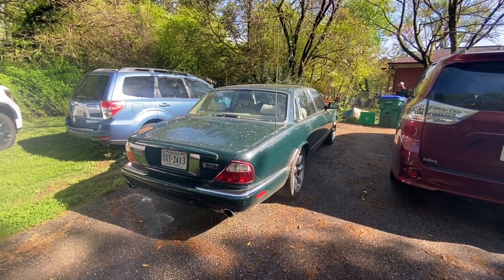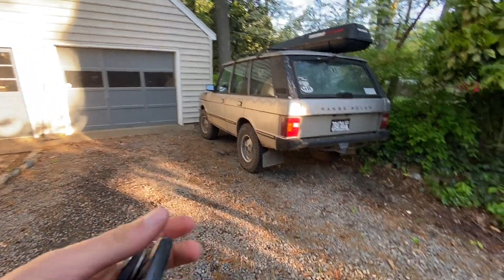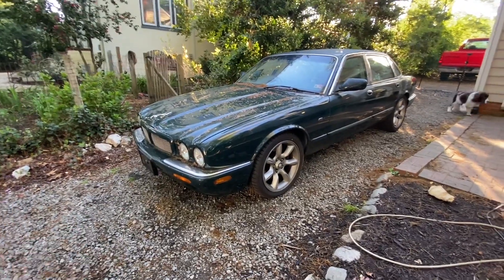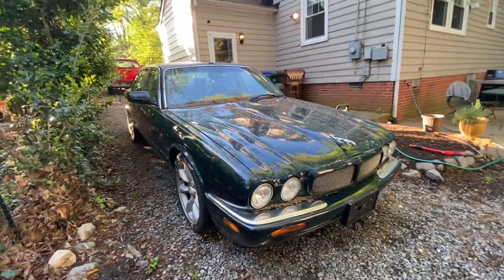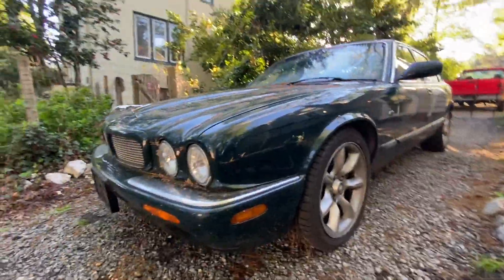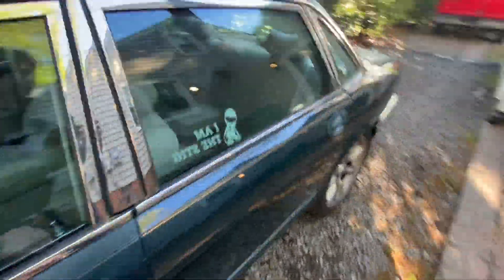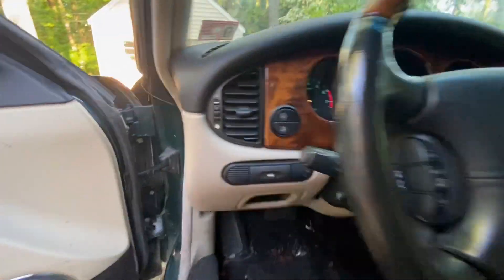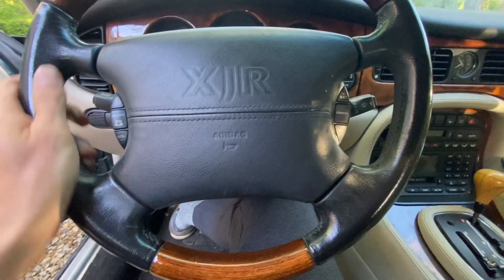I Bought The Cheapest RUNNING Jaguar XJR In The Country - Ands It's Perfectly Terrible! (2003 XJR)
I had a weak moment and bought home another neglected Supercharged cat. It's called addicted motors for a reason...